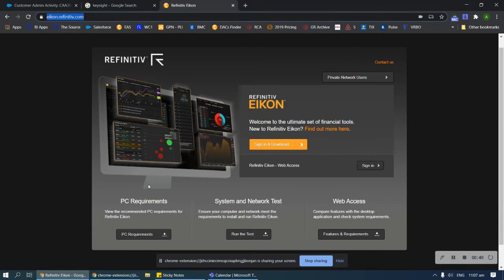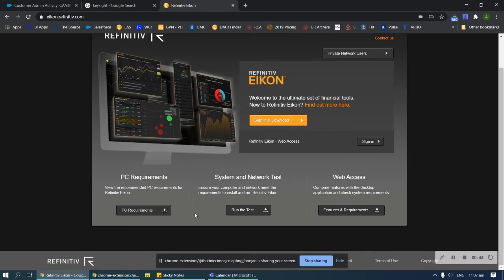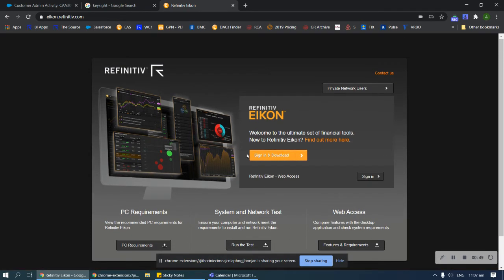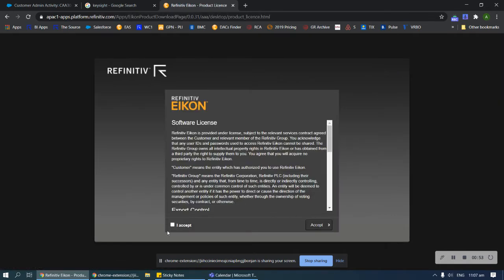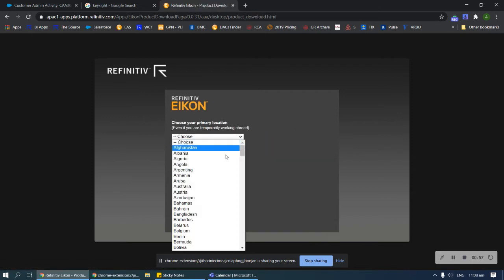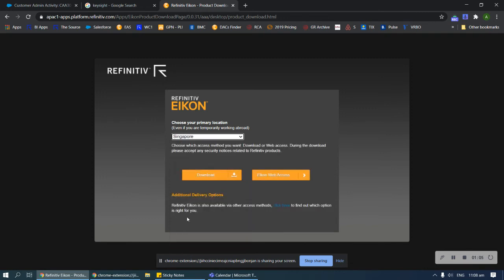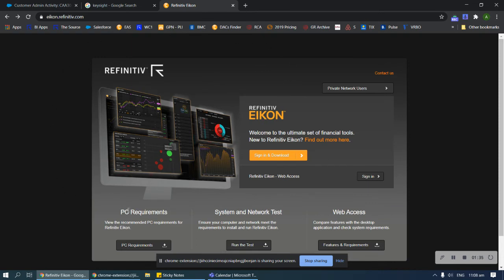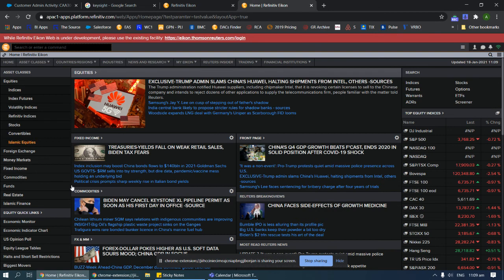How to Install Eikon in your PC or Laptop